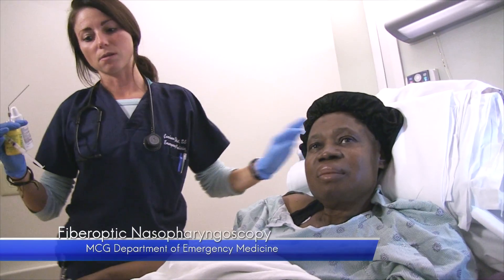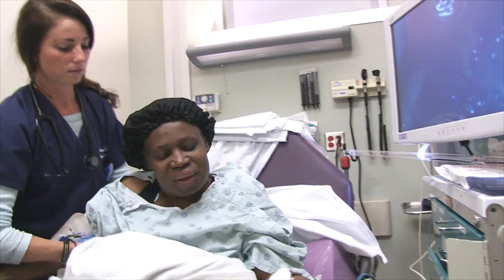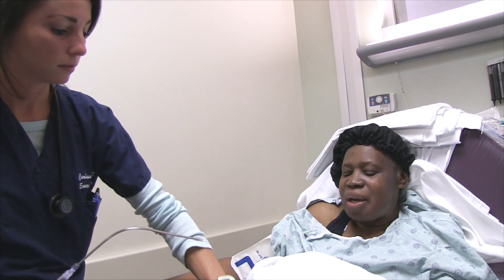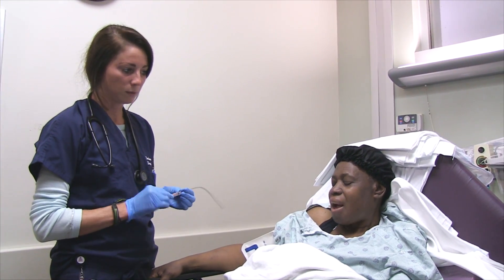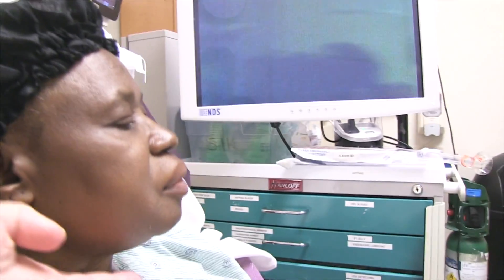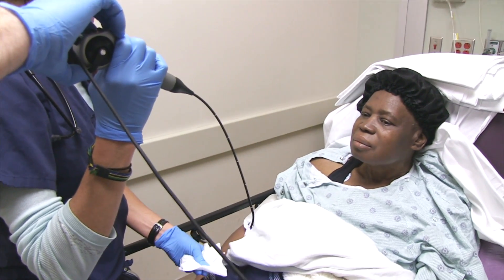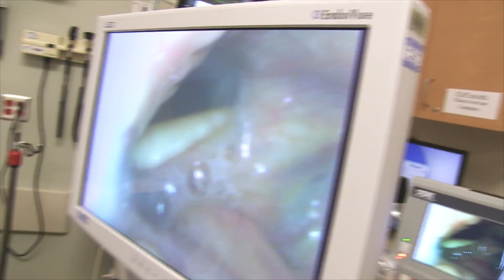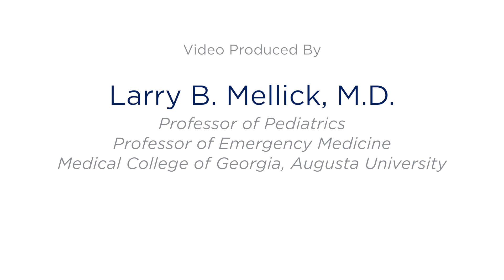Emergency Nasopharyngoscopy for Angioedema Evaluation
In this video we demonstrate how to perform an emergency nasopharyngoscopy examination in a patient with angioedema to assess for airway compromise.